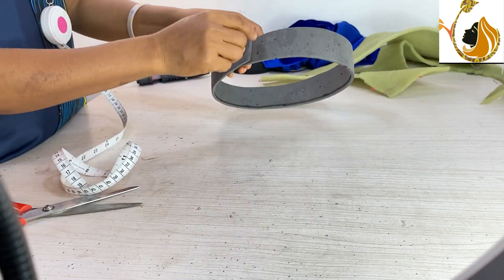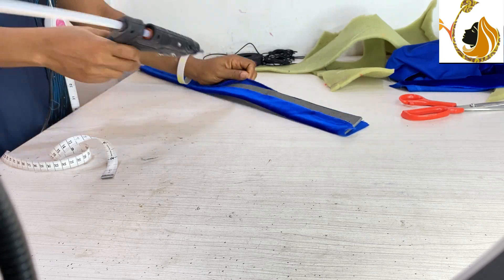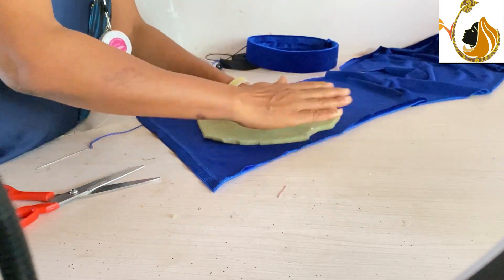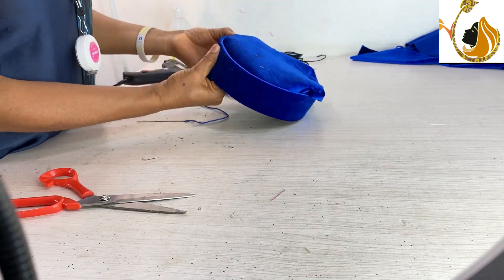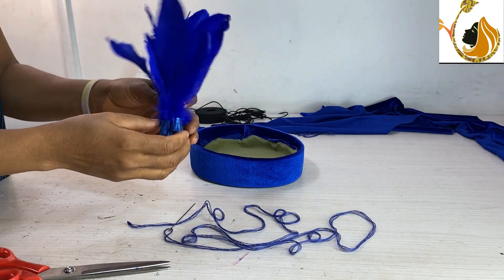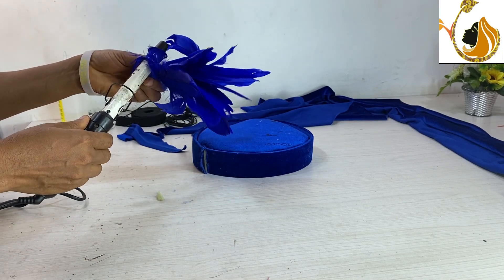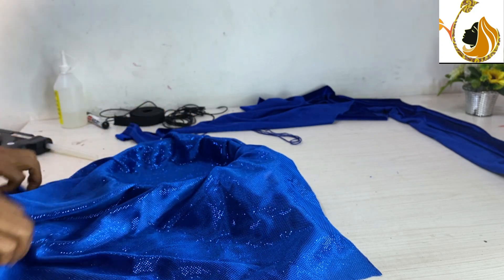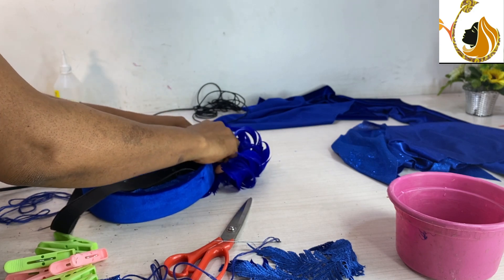Just Watch this Process of Zara Cap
Materials used with Measurement
mako 25 by 1.5 inches
swede material 26 by 4 inches
feathers 15 to 20 pieces
Tonging Machine
Hot Glue
embellishments of choice
yori yori or any flower of choice for cover
1 inche Elastic plus tiny elastic
pegs